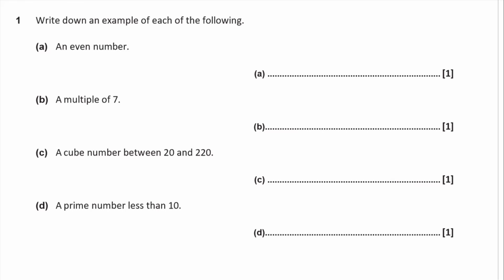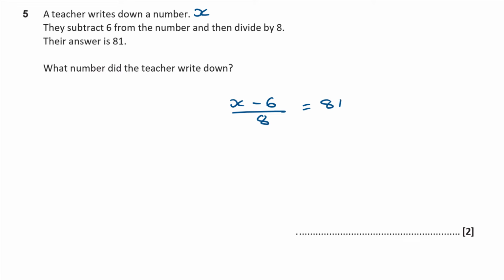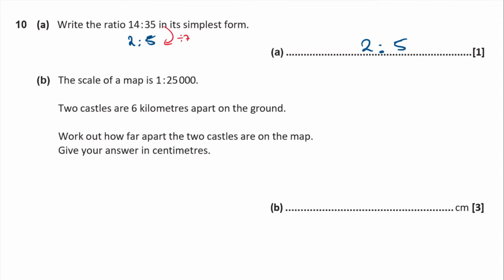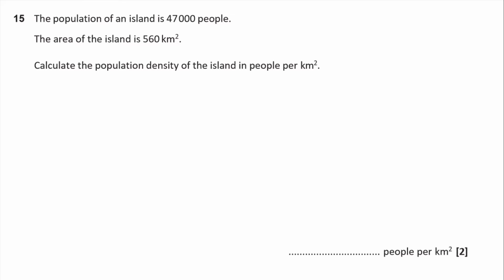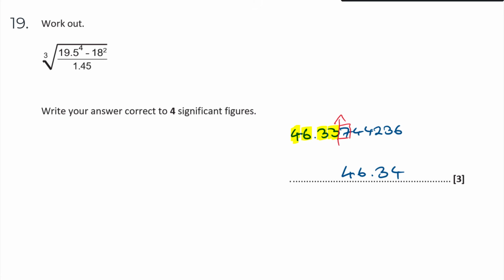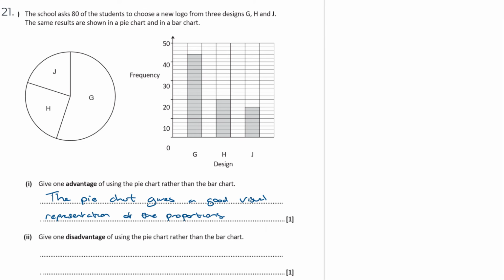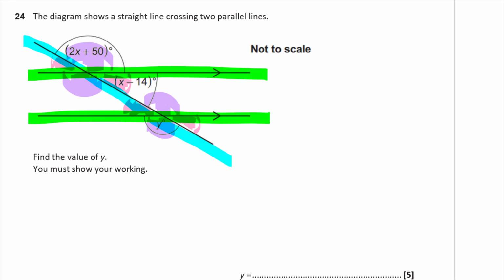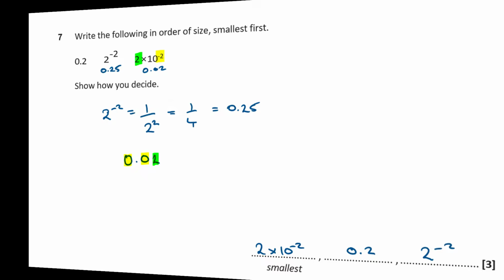GCSE Maths OCR May June 2024 Paper 1 Foundation Tier Walkthrough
A complete walk through of OCR GCSE Maths May June 2024 Foundation Tier - Paper 1 calculator.  Help revise for the J560 new specification 9-1 mathematics exams and your mock.  This walkthrough tutorial has full solutions to each question, so you can use it like a mark scheme.

0:00:00 - Intro
0:01:50 - Q 1 - Properties of number
0:02:42 - Q 2 - Median and Range
0:04:13 - Q 3 - Measuring angles and properties of shape
0:06:58 - Q 4 - Sequences from patterns
0:09:43 - Q 5 - Forming and solving linear equations
0:11:12 - Q 6 - Listing outcomes
0:13:30 - Q 7 - Coordinates and equations on vertical lines
0:14:25 - Q 8 - Substitution
0:16:41 - Q 9 - Fractions and ratios
0:18:02 - Q10 - Map scales
0:19:54 - Q11 - Number problem
0:22:12 - Q12 - Percentage increase
0:23:46 - Q13 - Mean from a frequency table
0:24:55 - Q14 - Direct proportion
0:26:51 - Q15 - Compound units - population density
0:27:50 - Q16 - Proportion problem - fractions ratios percentages
0:30:01 - Q17 - Enlargement with a fractional scale factor
0:32:38 - Q18 - Solving inequalities and showing on a number line
0:34:11 - Q19 - Use of Calculator
0:35:54 - Q20 - Area of triangles and trapeziums
0:37:55 - Q21 - Pie Charts
0:44:36 - Q22 - Best Buy
0:47:39 - Q23 - Error intervals
0:51:28 - Q24 - Forming and solving equations with parallel lines
0:54:36 - Q25 - Pythagoras Theorem
0:56:02 - Q26 - Solving simultaneous linear equations by elimination
0:59:43 - Q27 - Indices and standard form
1:00:51 - Outro

 For exclusive content, including early releases of my exam paper walkthroughs:
Mr Tompkins Ed Tech recommends the following calculator for your GCSE Exam:
►AD: Casio FX-83GTX Scientific Calculator